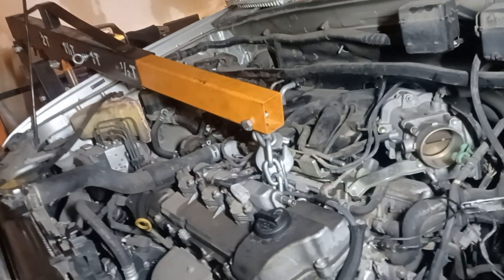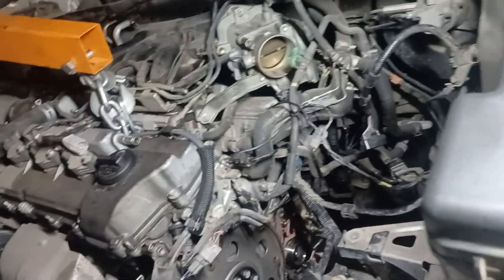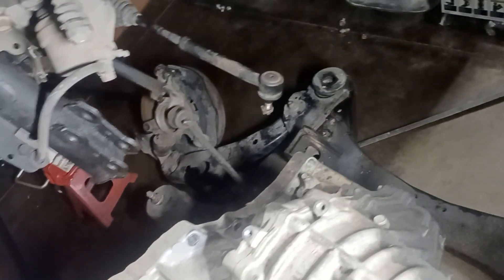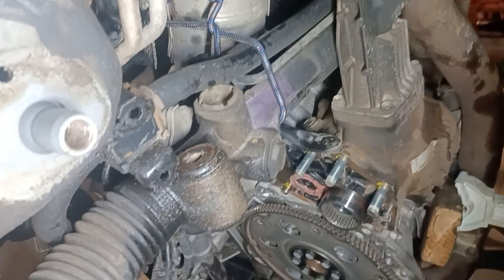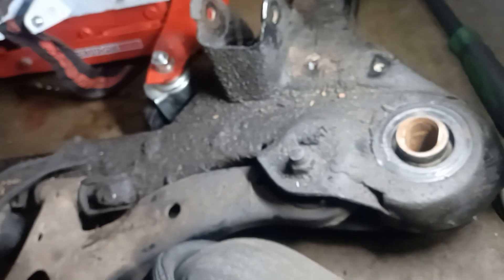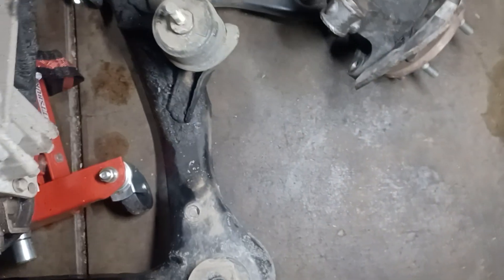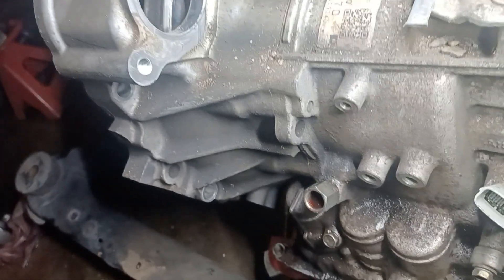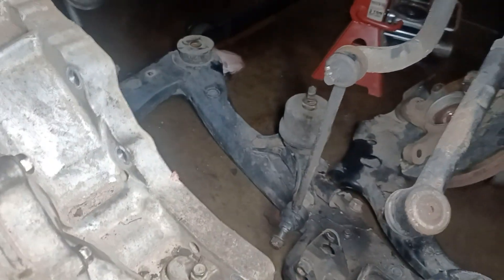replace 2006 toyota highlander transmission